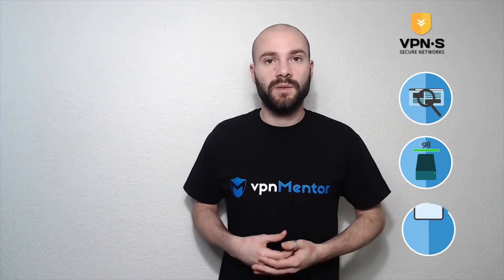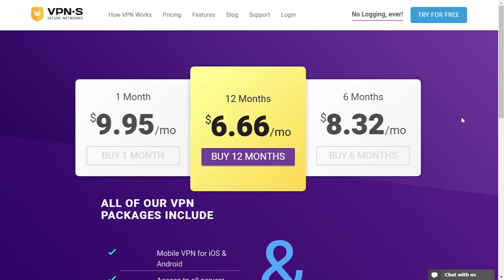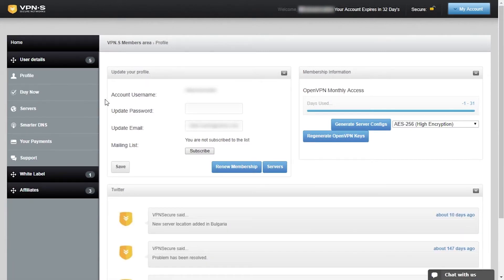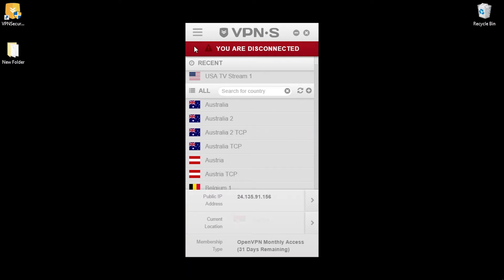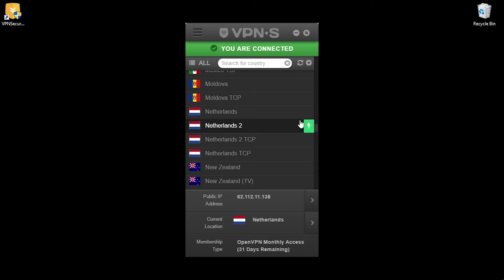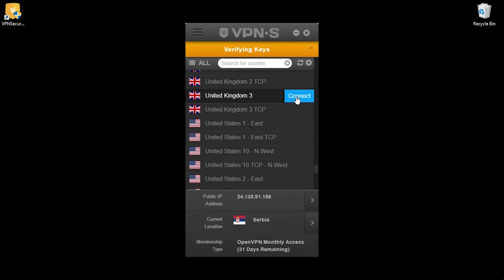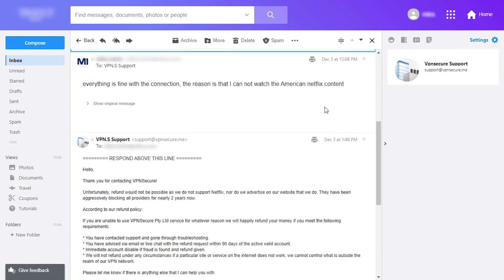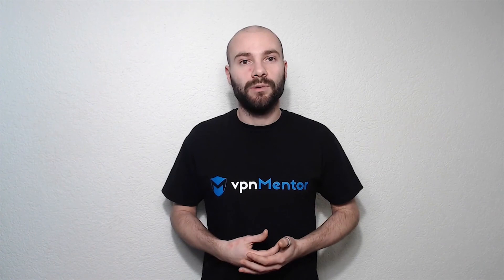VPN Secure Review & Tutorial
💥 Don't miss the hottest VPN deals available right now!

Learn how to install and use VPN Secure with this review and tutorial video.

We will show you here how to quickly install and run VPN Secure, then do some tests such as the IP test with and without VPN Secure, as well as other tests related to content-access.